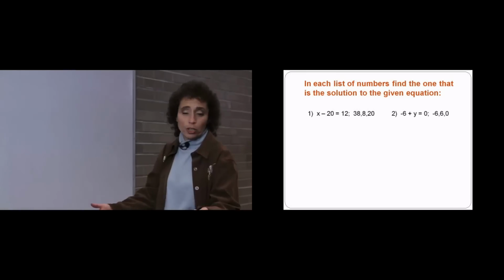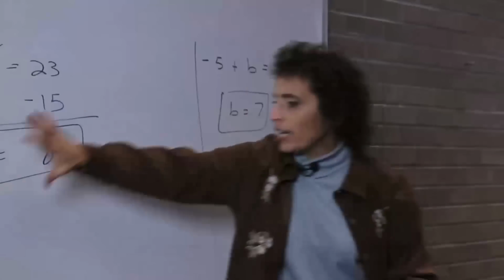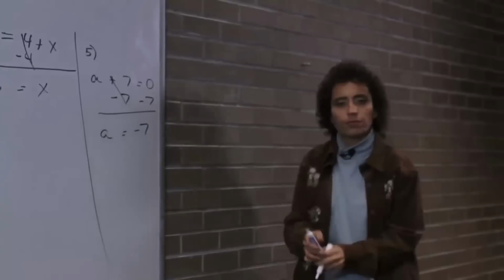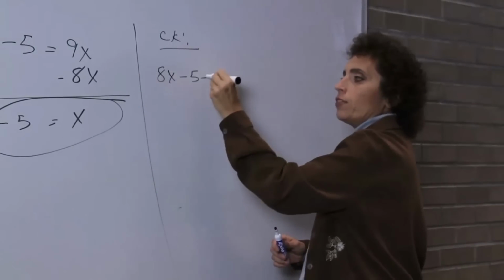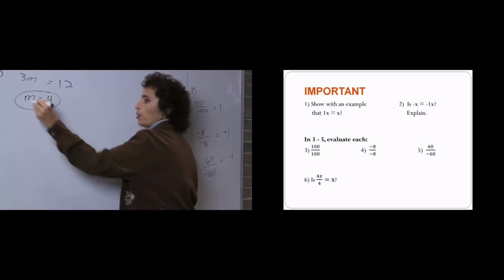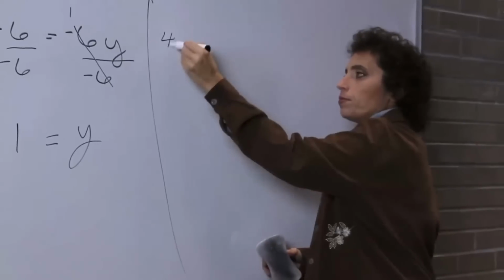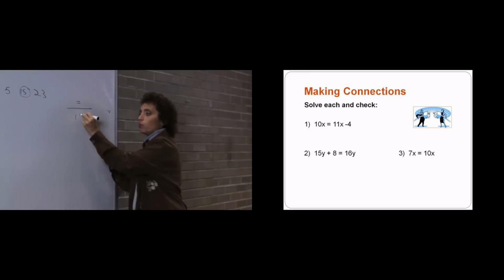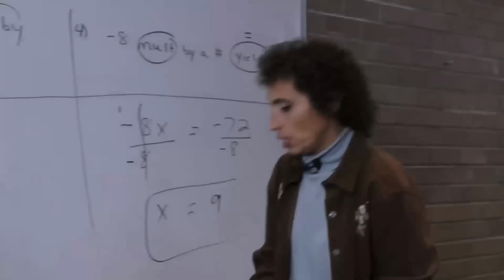Solving One-Step Equations